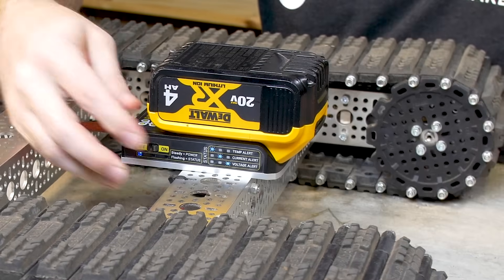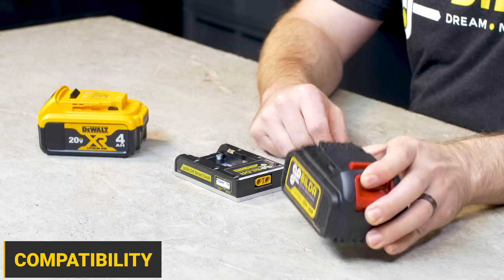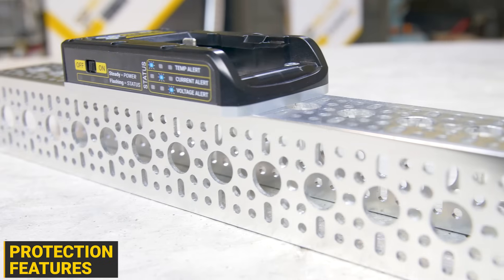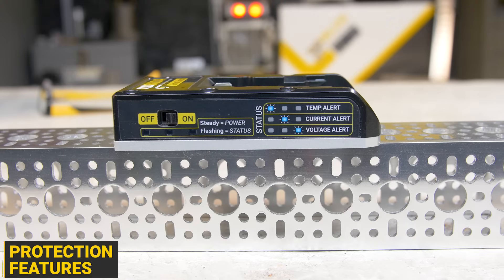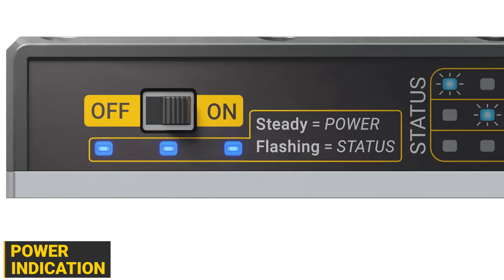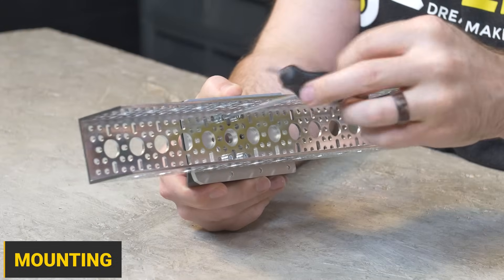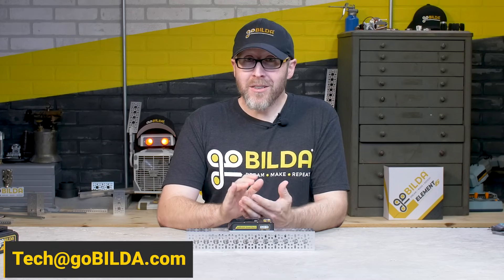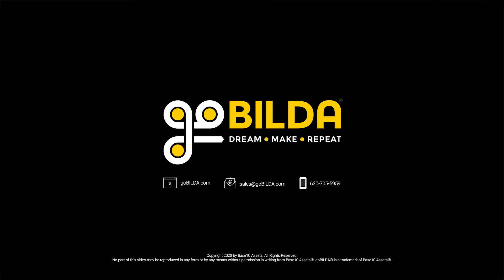The Right Way to Use Power Tool Batteries in Your Project!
The goBILDA® Smart Dock lets you use your power tool battery in projects without damaging the battery.